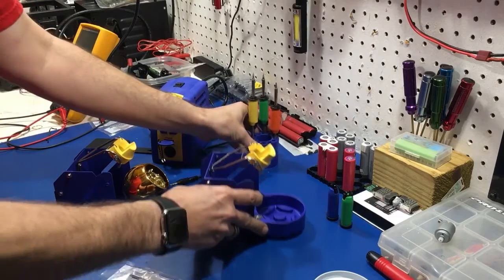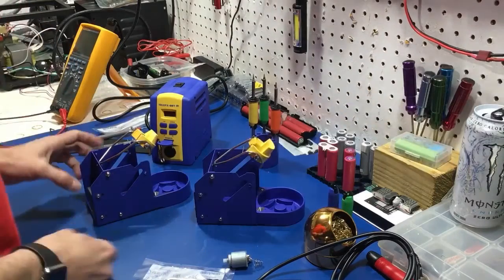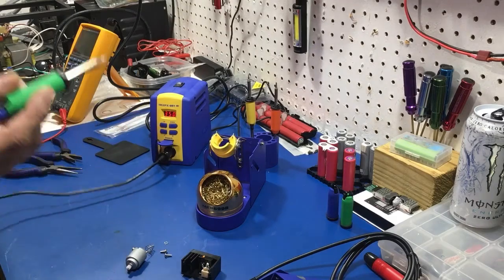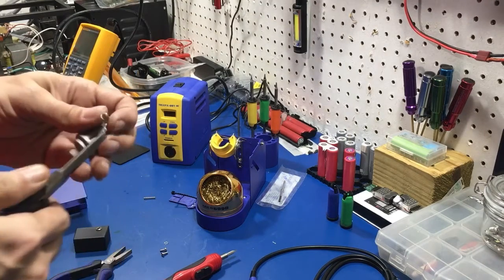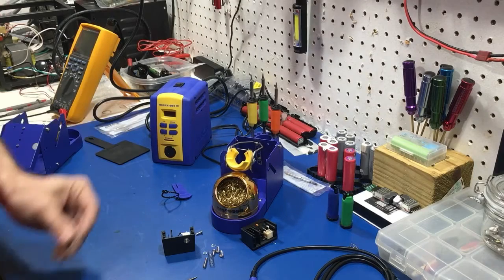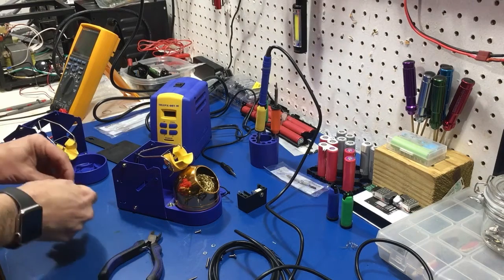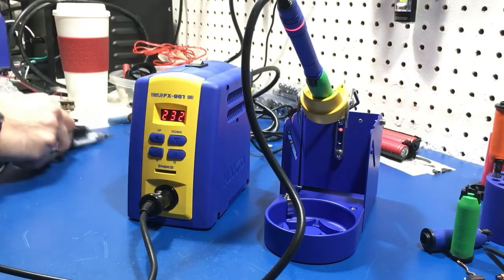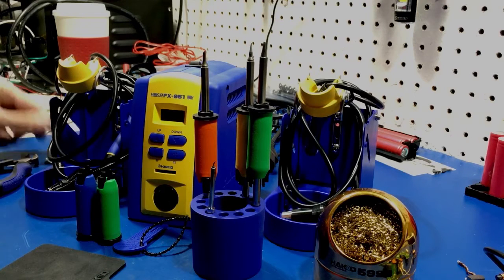Hakko FX-951 - Part 2 - ”The 2032 Stand Repair” 2032 Stand Sleep Switch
During my unboxing of the Hakko FX951-66 kit with 2032 micro score ring iron I noticed the one stand sleep switch didn’t seem correct. This is the follow up Part Two of the unboxing with troubleshooting, disguising the issue and repairing it.

Other videos in the series are listed below.

Bonus - Because I knew you would ask I also did the tear down to see if it’s Fake or Real. Was it to cheap to be real?

Scott